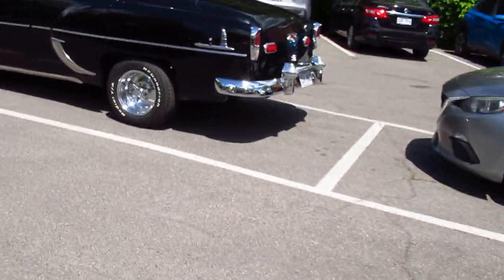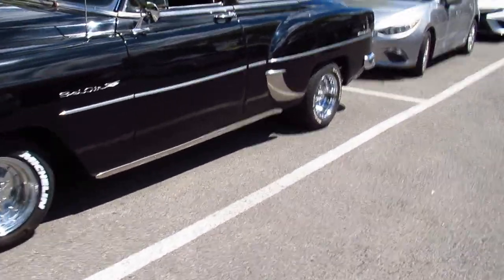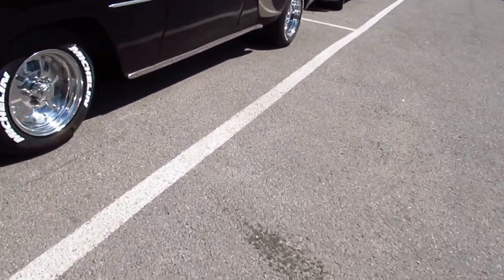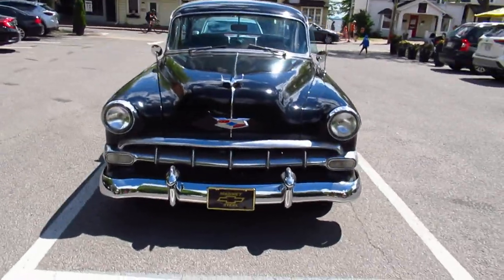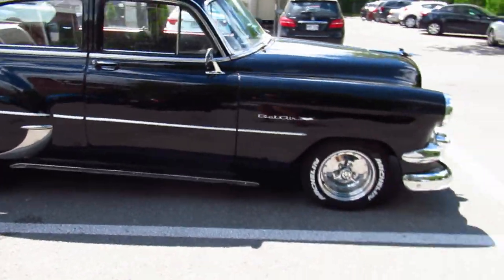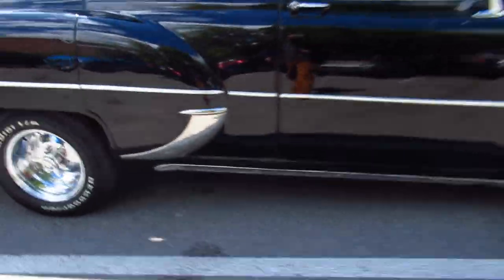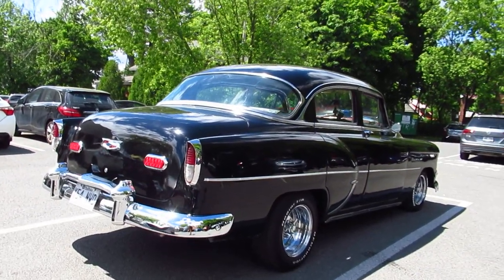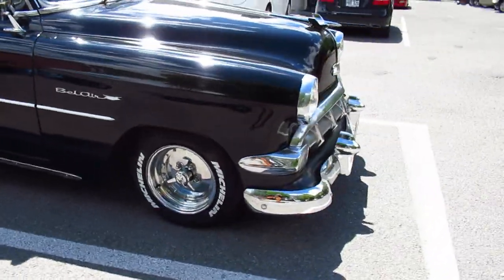6 5 22 QUICK LOOK - '54 CHEVY 210 HOT ROD SEEN IN MONTREAL QUEBEC